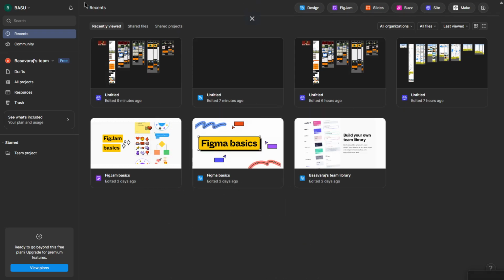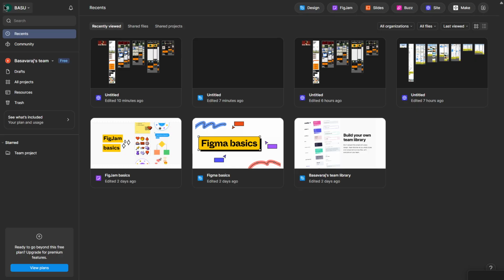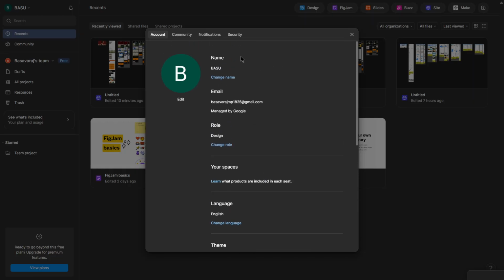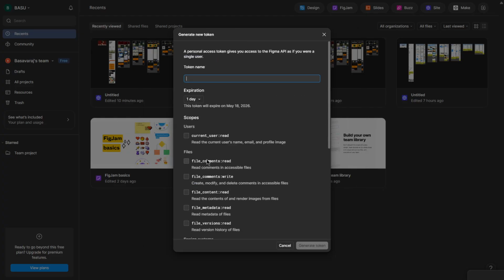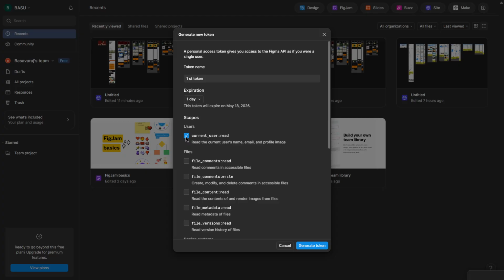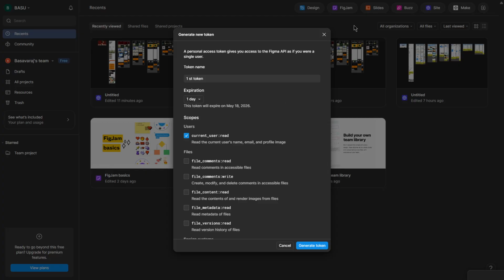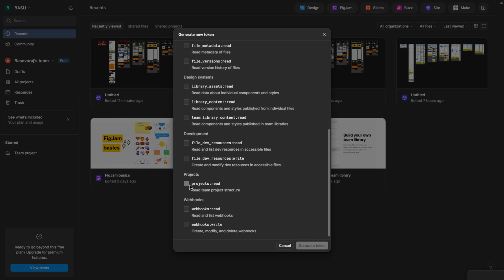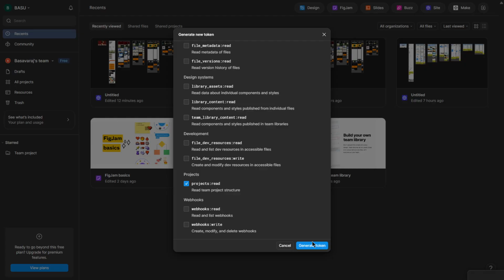How to Get Figma Access Token (Step By Step) (2026 Guide)